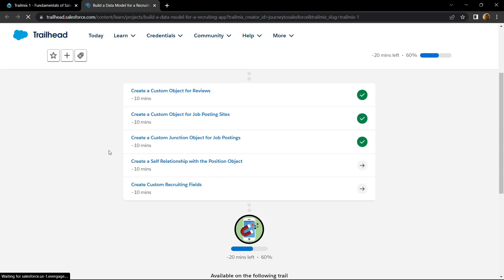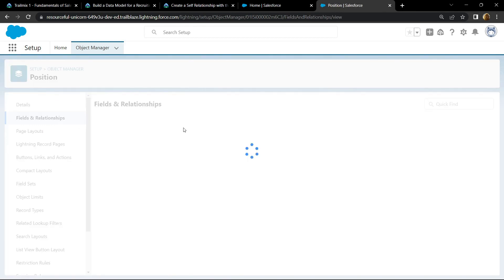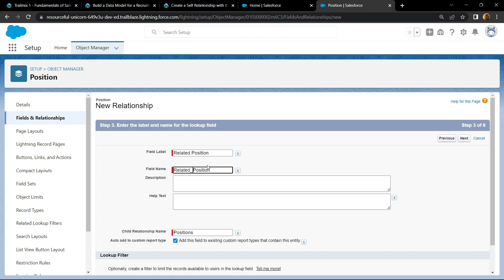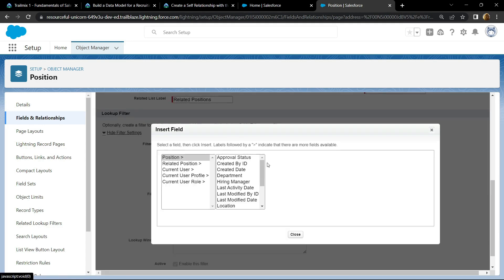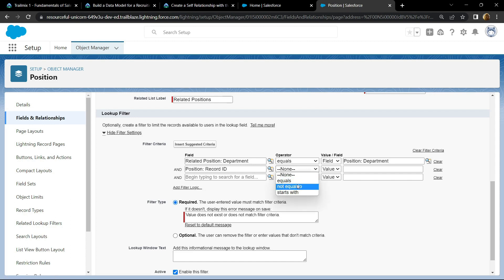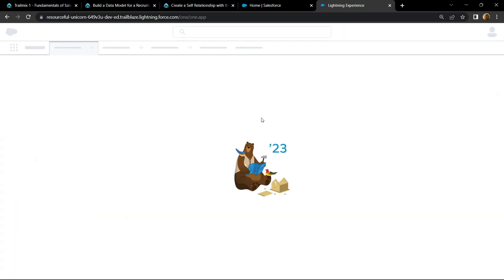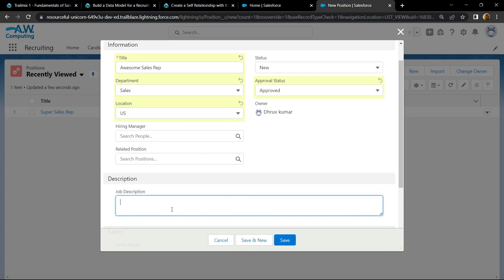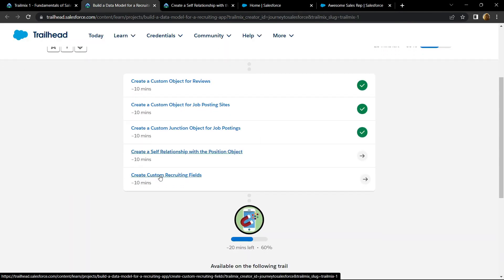Create a Self Relationship with the Position Object || Build a Data Model for a Recruiting App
Salesforce Trailhead
Salesforce
Create a Self Relationship with the Position Object
Build a Data Model for a Recruiting App